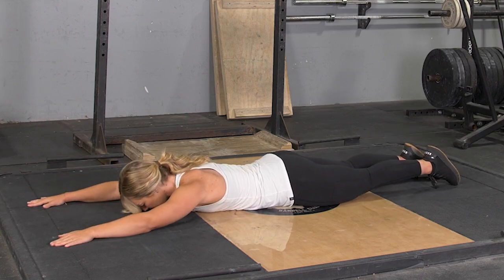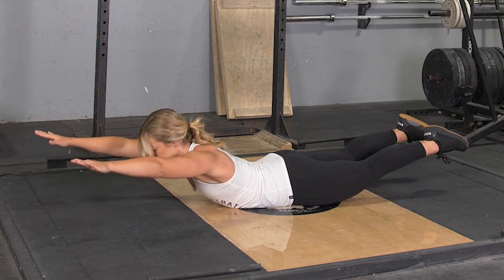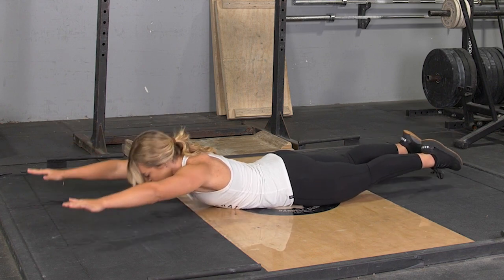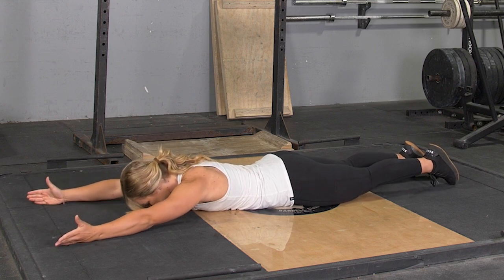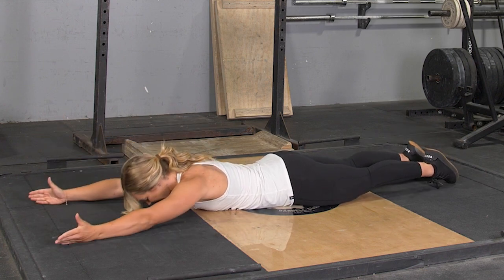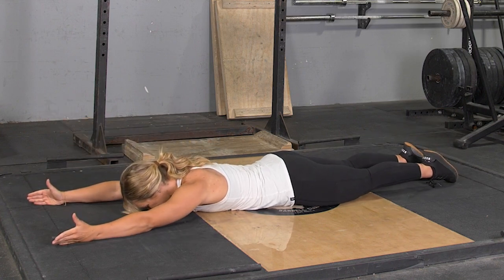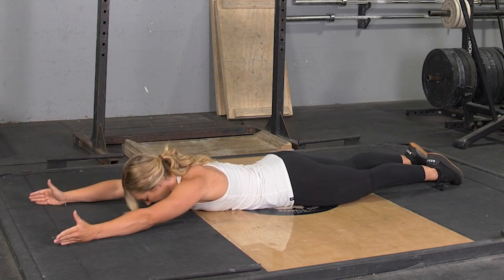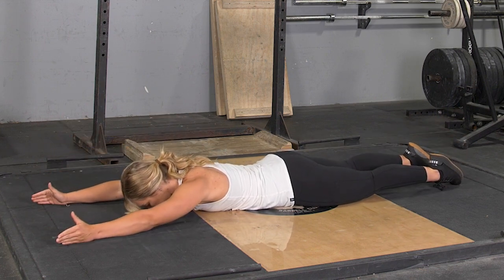Superman Exercise Demystified: Build a Powerful Back and Core!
The Superman exercise is a highly effective move for strengthening the lower back, glutes, and shoulders while also improving overall core stability and posture. At TGrip Fitness, we emphasize the Superman exercise as a key component of our core strengthening routines, helping you build a stronger, more resilient back and enhance your overall fitness. This exercise involves lifting your arms and legs off the ground simultaneously, which targets the posterior chain and supports spinal alignment. By incorporating the Superman exercise into your workout with TGrip Fitness, you can reduce the risk of lower back pain, improve functional strength, and achieve better posture. Experience the benefits of a strong, stable core with the Superman exercise at TGrip Fitness and elevate your fitness routine today!